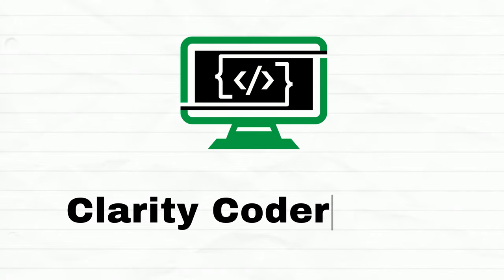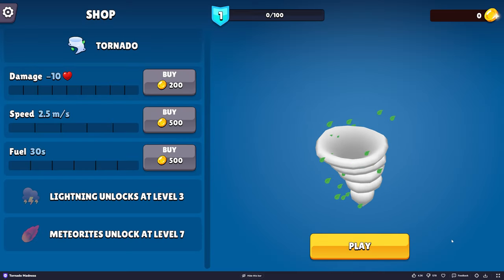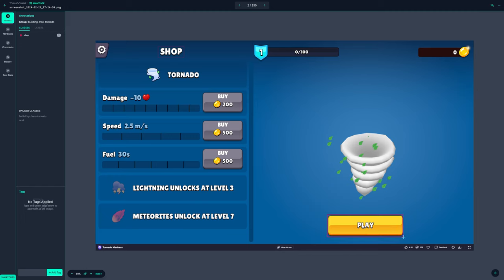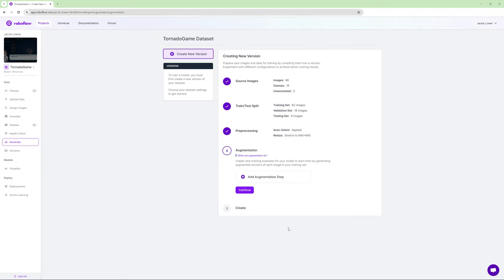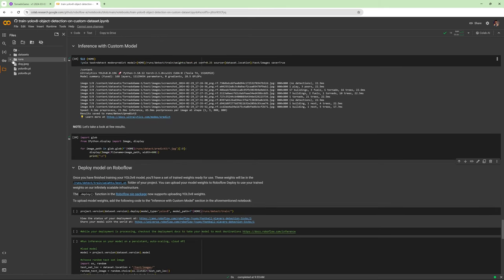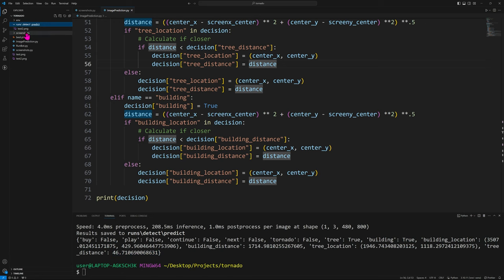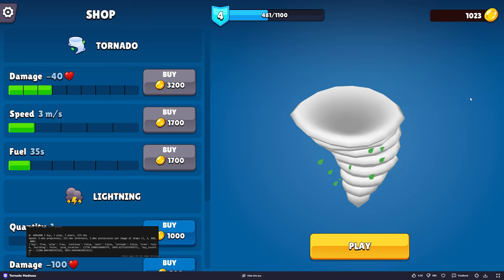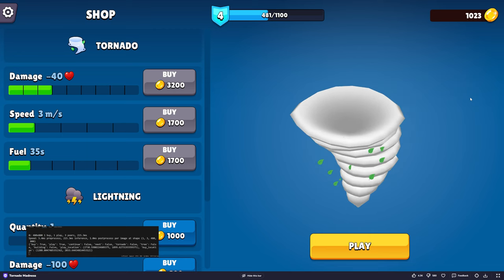Game Automation with YOLOv8: Python Bot Tutorial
Learn how to automate gameplay using YOLOv8 object detection in Python. This tutorial guides you through the process of coding a game bot using YOLOv8, a powerful deep learning model, to detect and interact with game elements.

Watch step-by-step as we demonstrate how to implement YOLOv8 for game automation, providing insights and tips along the way. Enhance your programming skills and gaming experience with this comprehensive guide!

⌨️ All the code in the video!

00:00 - Intro
00:15 - Get Image Data
04:20 - Annotate Images
09:40 - Train Model
12:03 - Create Bot
16:38 - First Bot Attempt
18:00 - Final Run!